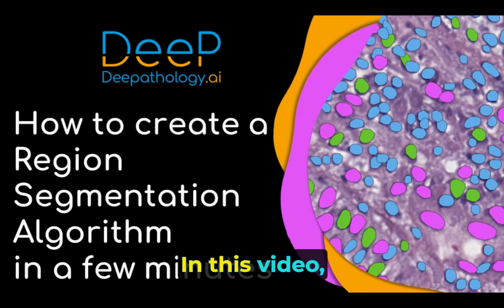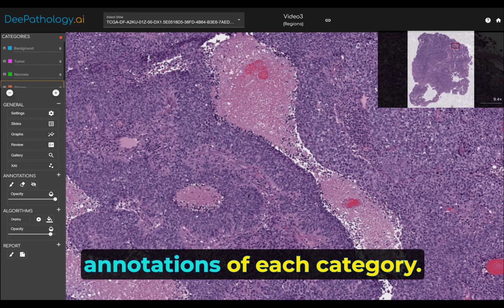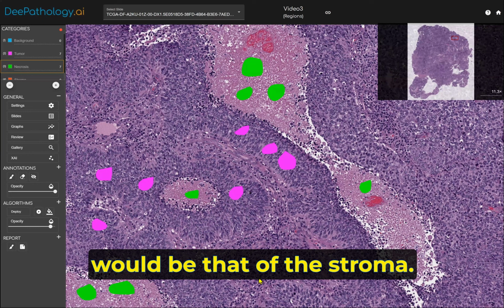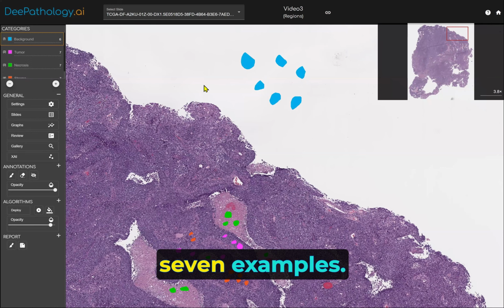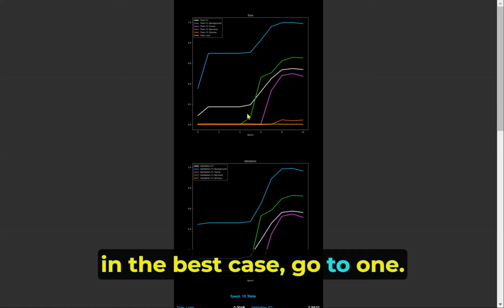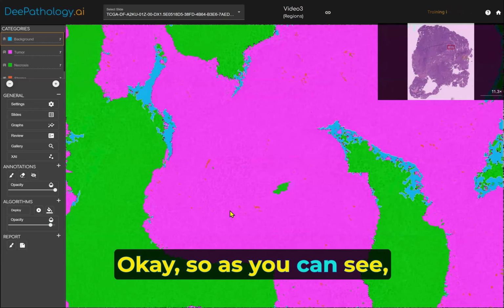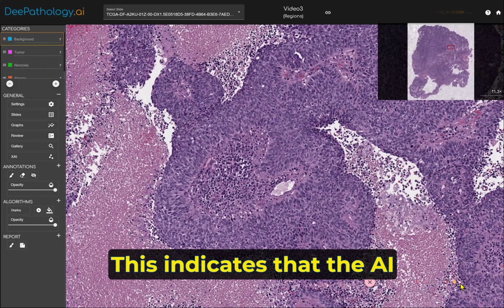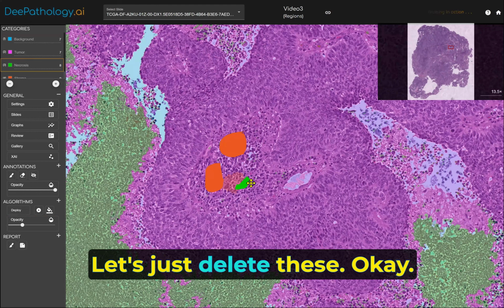How to create a Region Segmentation Algorithm in a few minutes